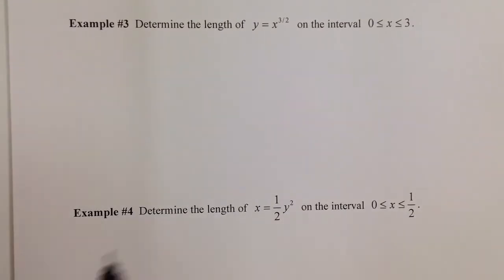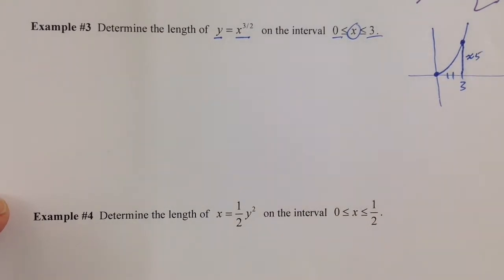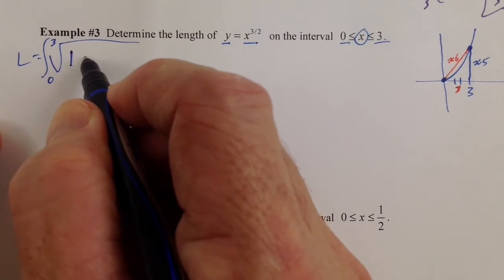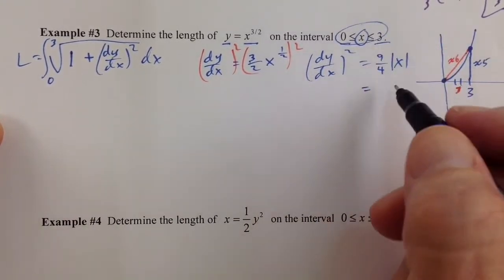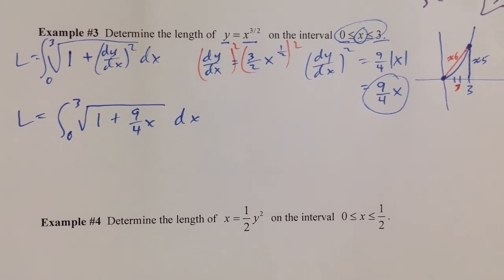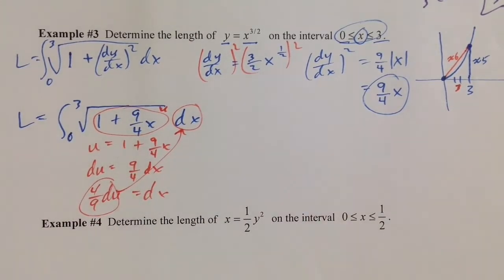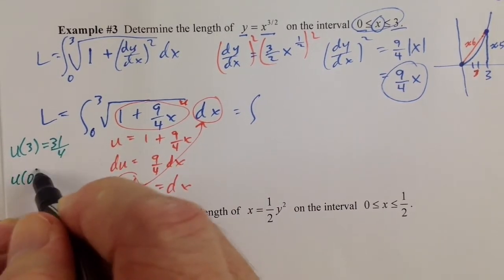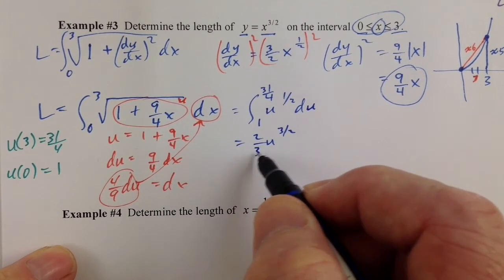Arc Length ex 3a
AP Calc BC Arc Length